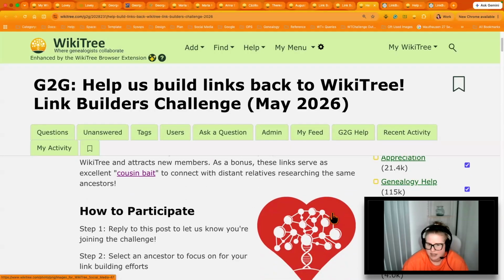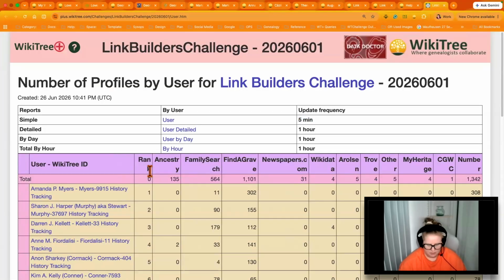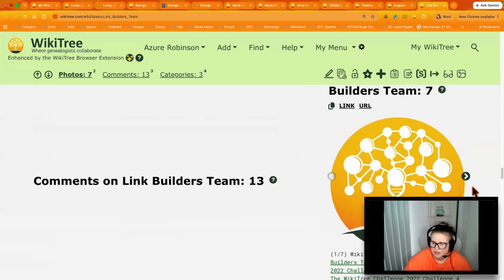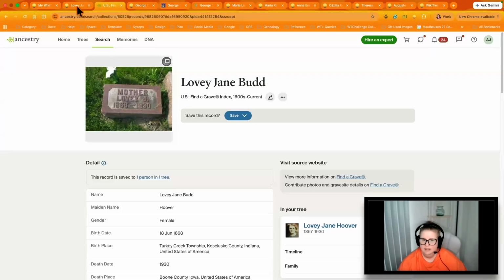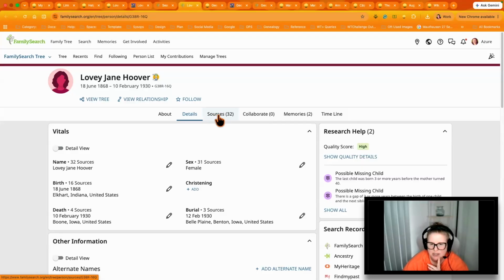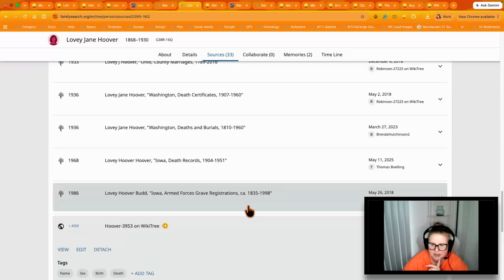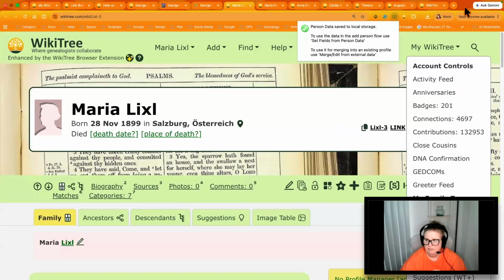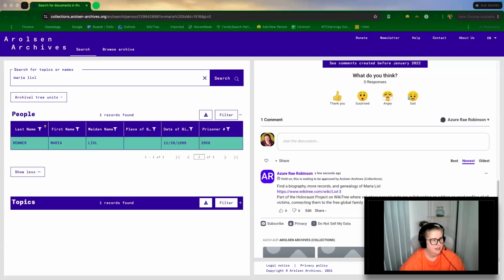Link Builders Cubicle Party (June 2026) w/host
WikiTree Ambassadors spread the word about WikiTree to help keep operating costs ultra-low. WikiTree has pledged to stay 100% free forever!

One way we do this is to build links back to WikiTree. Each month in 2026 we will have a challenge to do just that! Towards the end of each month, we'll get together to chat and share tips and tricks, during a "cubicle party"